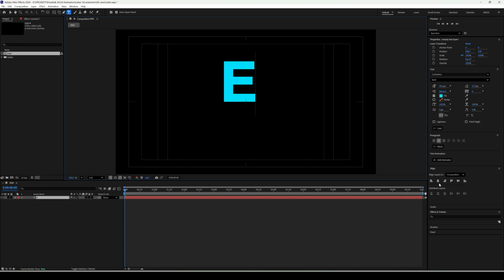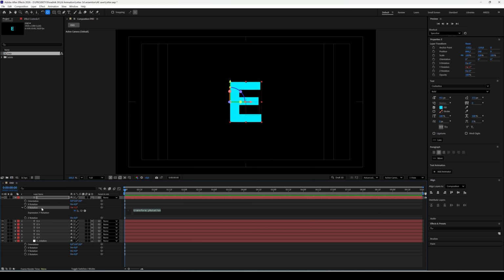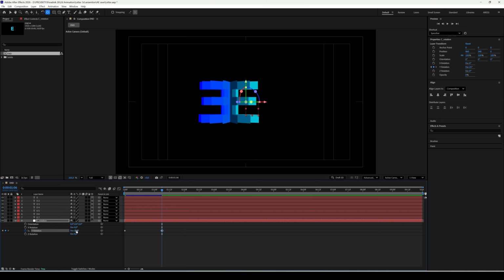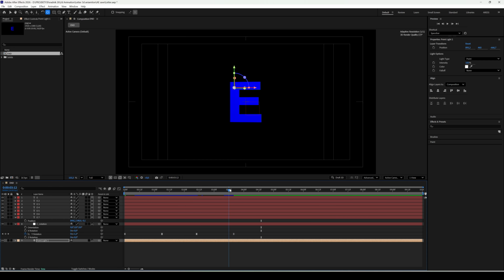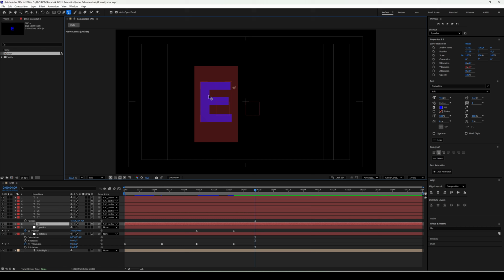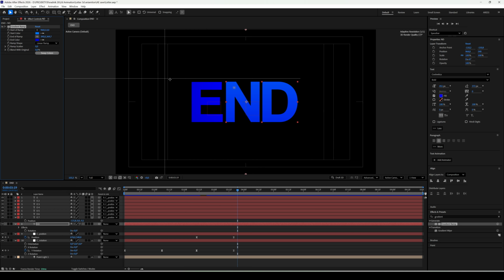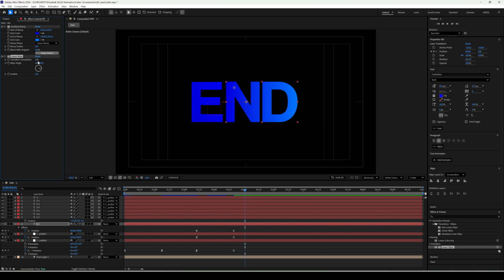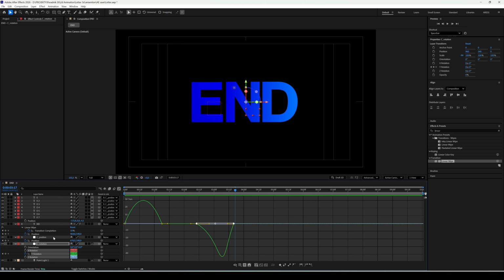Logo Animation That Opens Like a Book After Effects Tutorial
In this tutorial, you’ll learn how to create a unique logo animation that opens like a book in After Effects.

I’ll guide you step by step through the entire process — from setting up a 3D composition, to using expressions, Null Objects, and lighting to achieve a clean and professional result.

This effect is perfect for logos, intros, social media content, and motion design projects.

👉 What you’ll learn:

How to create a book-opening text/logo animation

How to use 3D layers in After Effects

How to control animation with Null Objects

How to use expressions for dynamic motion

How to improve your animation with lighting and easing